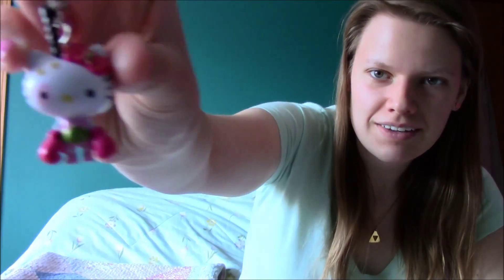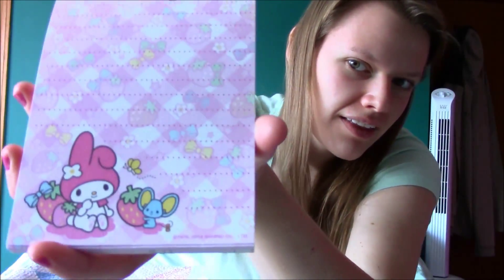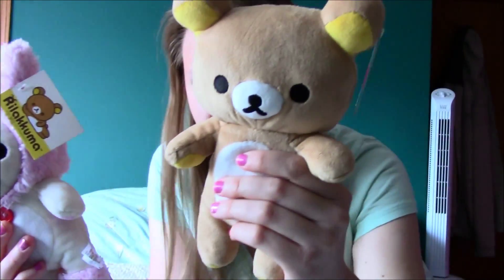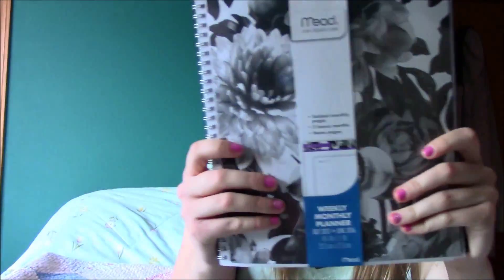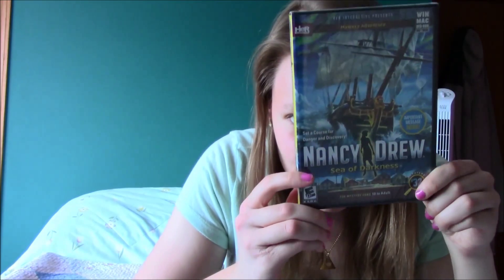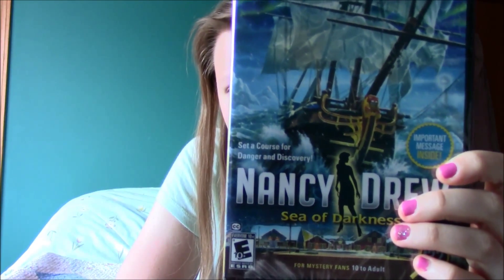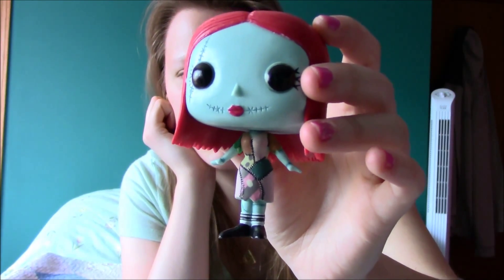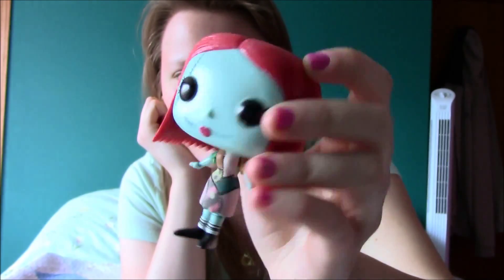Shopping Trip Haul SO KAWAII ^^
I recently went on a day long shopping trip to some of my favorite places! Too Cool, Target, Barnes and Noble, Gamestop. I spent a lot to say the least. ^^